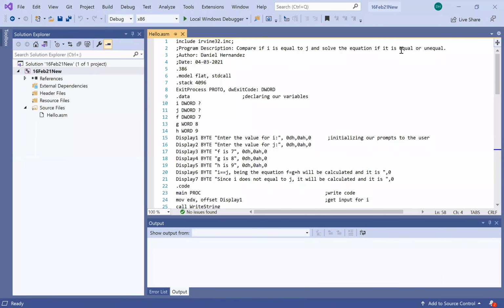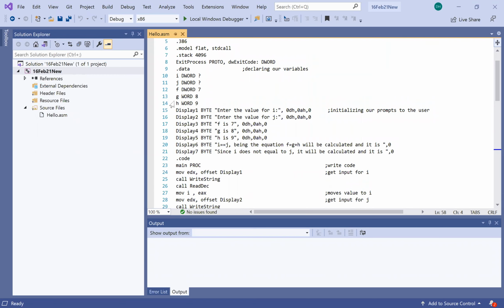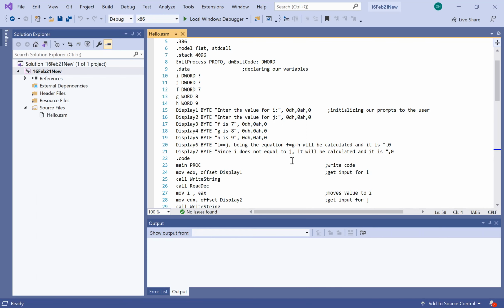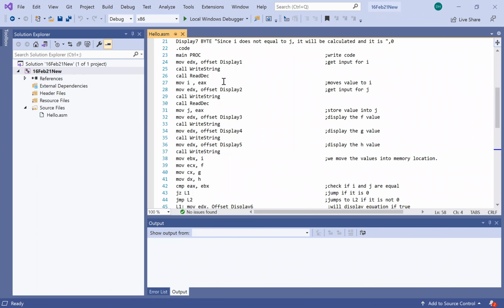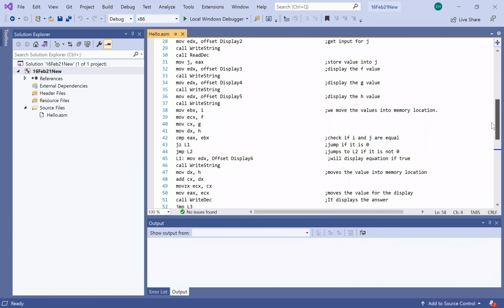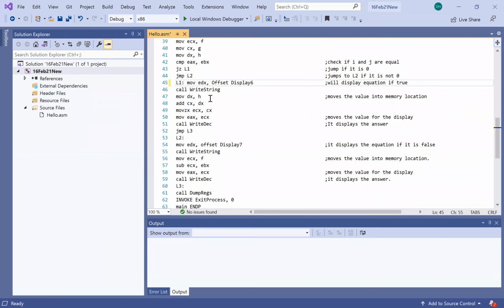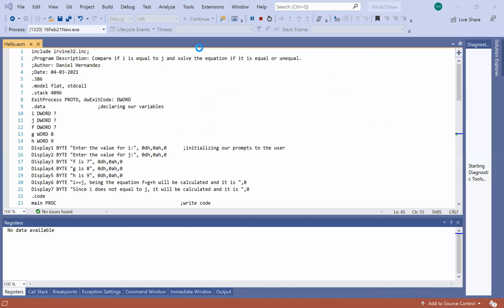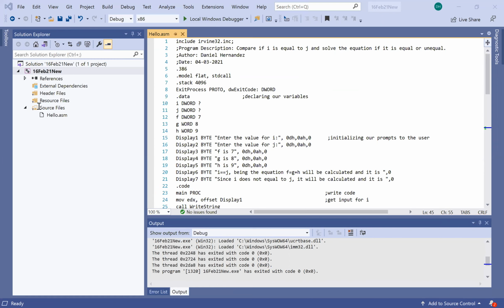LAB W 12 PART A